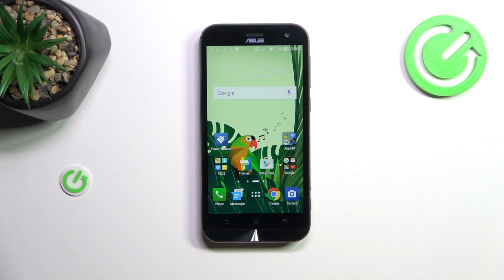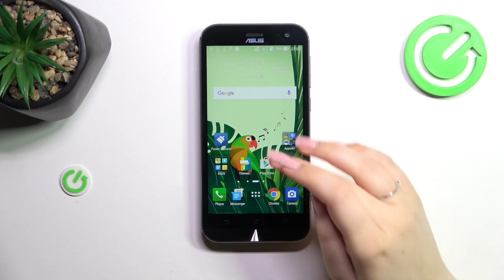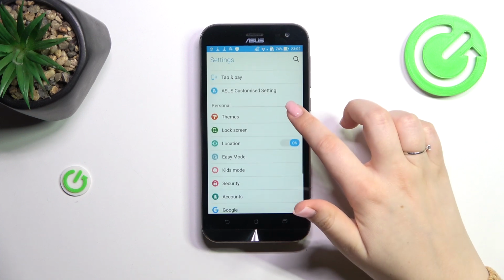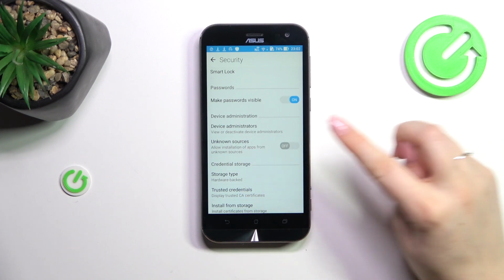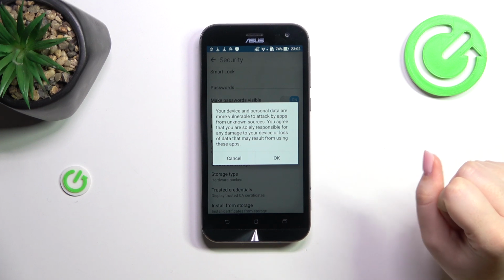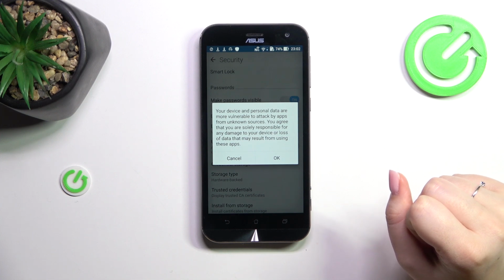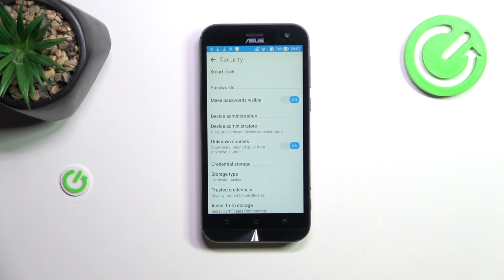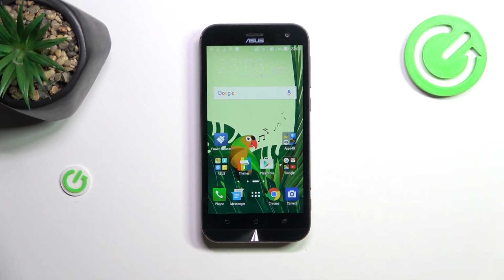How to Enable Unknown Sources on Your ASUS ZenFone Zoom ZX551ML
Dive into the depths of your ASUS ZenFone Zoom ZX551ML and unlock its full potential by learning how to manage installations from unknown sources in our latest video tutorial. This comprehensive guide is designed for users who want to explore beyond the confines of the Google Play Store, offering insights into safely installing apps from third-party sources. We delve into the importance of understanding the risks and benefits of enabling installations from unknown sources, providing you with the confidence to customize your smartphone experience while maintaining security. Whether you're looking to install specialized apps not available in the app store or simply curious about the capabilities of your ASUS ZenFone Zoom, our expert advice, grounded in thorough research and best practices, ensures you make informed decisions. Watch now to take control of your device and discover a world of possibilities, all while keeping your smartphone secure and tailored to your needs.

Questions to Include in the Video Content:

How to navigate to the unknown sources setting on your ASUS ZenFone Zoom ZX551ML?
How to assess the risks of installing apps from unknown sources?
How to enable or disable installations from unknown sources on your ZenFone Zoom?
How to find reliable third-party app sources for your ASUS ZenFone Zoom ZX551ML?
How to protect your device when installing apps from unknown sources?